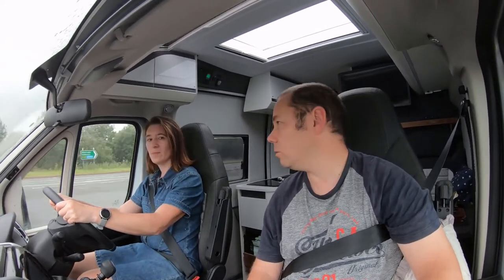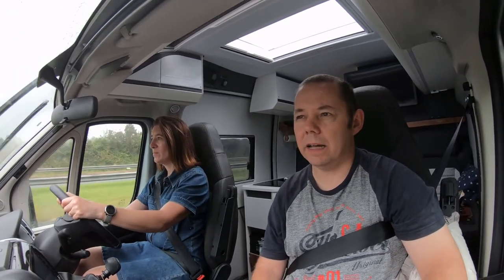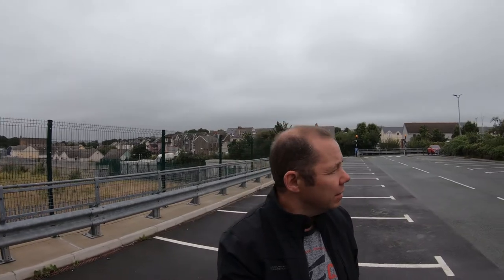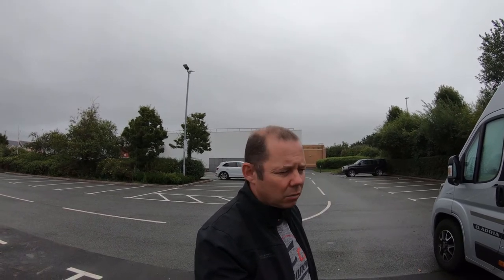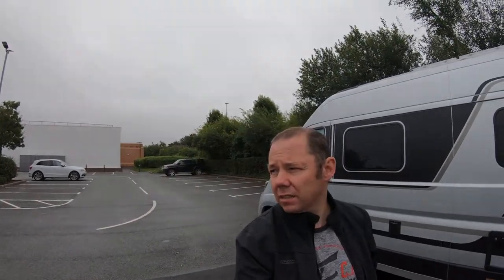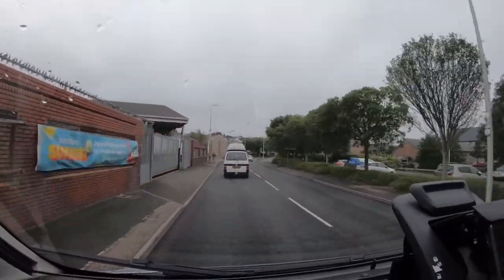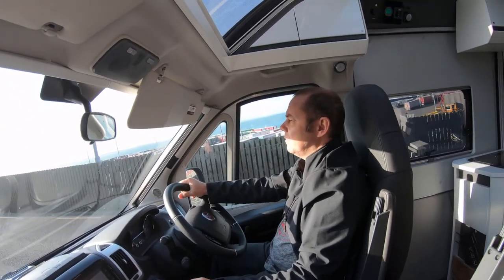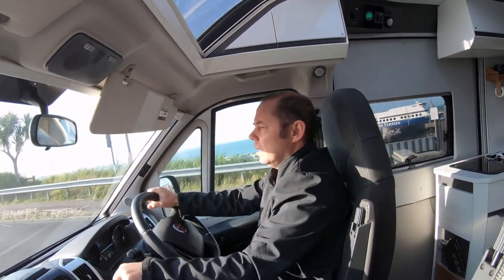Ireland Motorhome tour 2021 Pembroke Dock to Rosslare Ferry trip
First day of our 2021 Ireland tour, this time we are heading out from Pembroke Dock instead of Fishguard. Little less driving on the UK side and was nice to see a little of Pembroke dock.